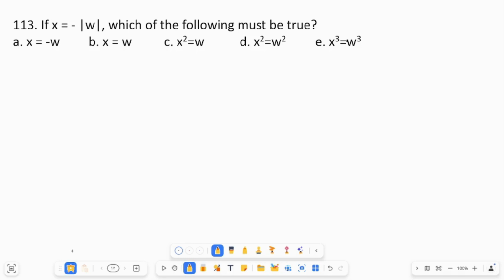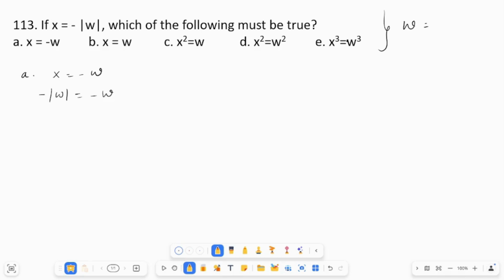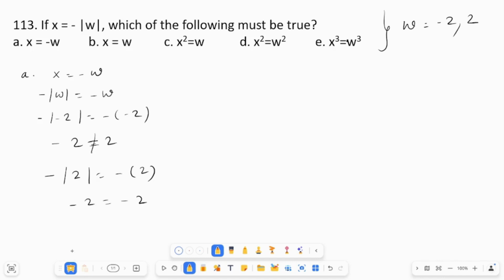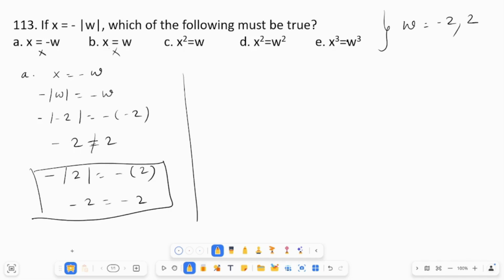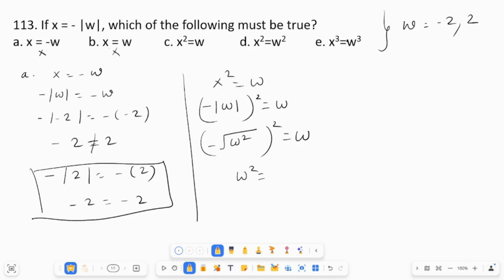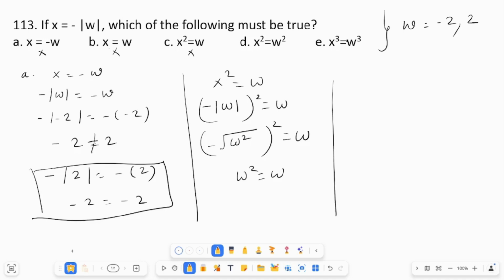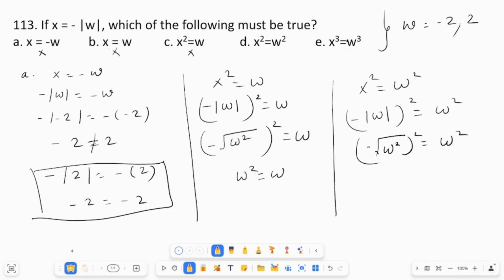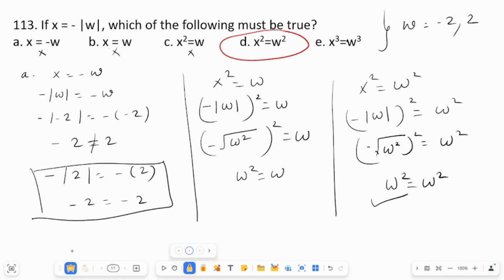GMAT Focus Quant Trap Question | Absolute Value Shortcut You MUST Know! 🔥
Can you solve this GMAT Focus absolute value question without making a common mistake? In this video, we break down a tricky GMAT Quant problem involving absolute values and exponents — a classic trap question that tests conceptual understanding, not just calculation.
If you're preparing for the GMAT Focus Edition, this question is perfect for improving your number properties and algebra skills.
📘 Question Type: Absolute Value / Algebra
🎯 Exam: GMAT Focus Edition
📈 Difficulty: Medium–Hard
🚀 Improve your GMAT Quant score with smart strategies and trap recognition techniques.